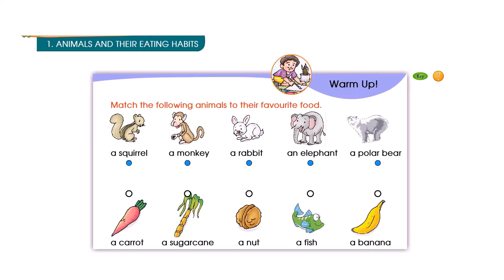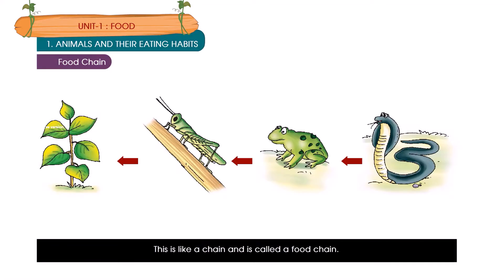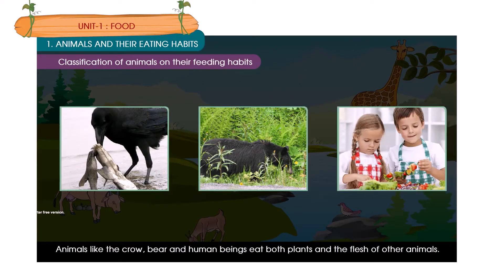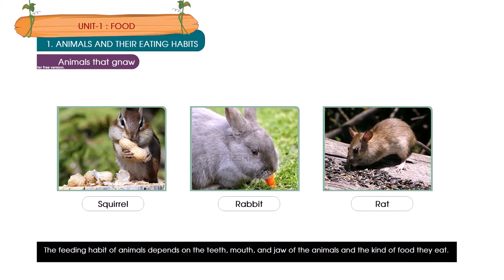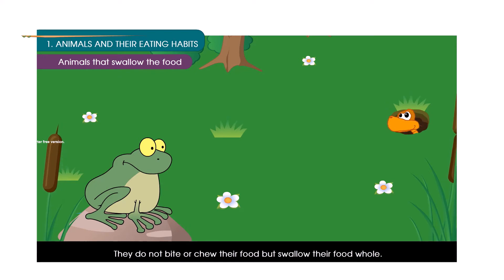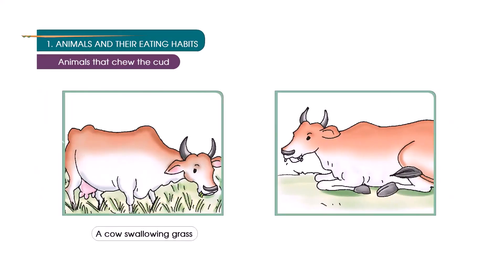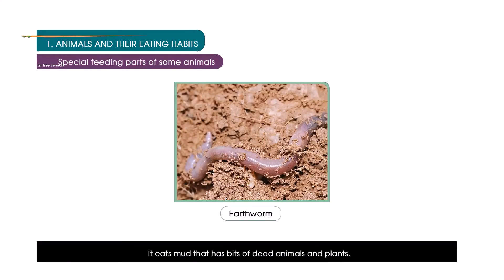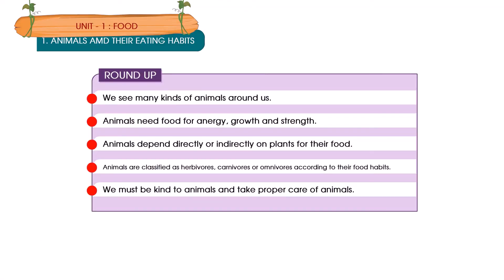APPLE AMAZING SCIENCE | CLASS 3 | CHAPTER 1 ANIMALS AND THEIR EATING HABITS